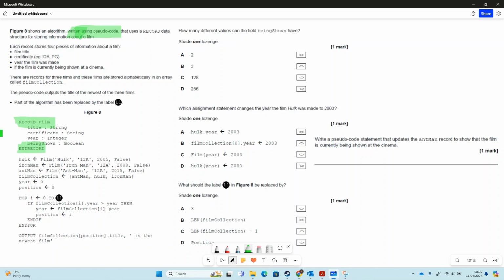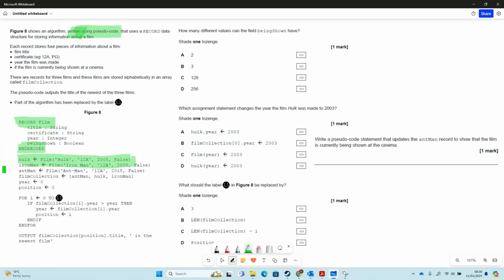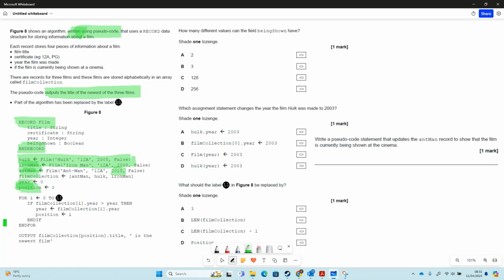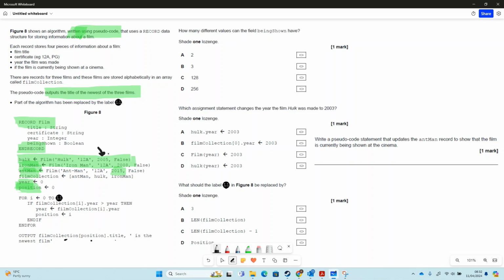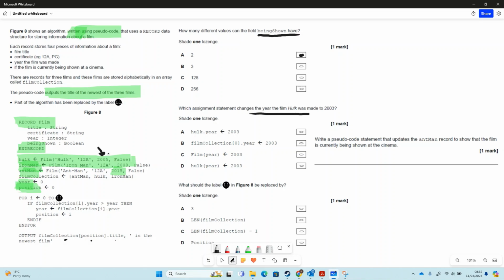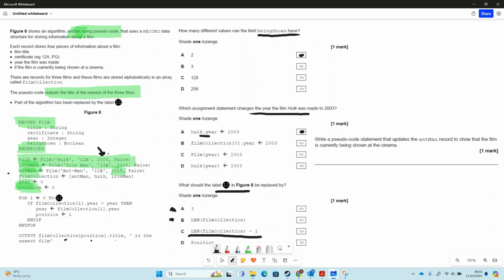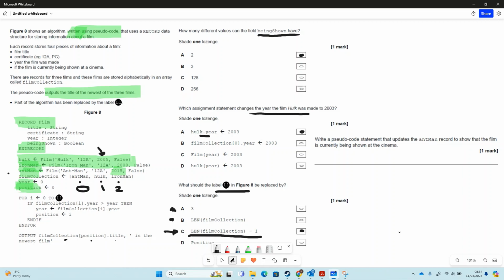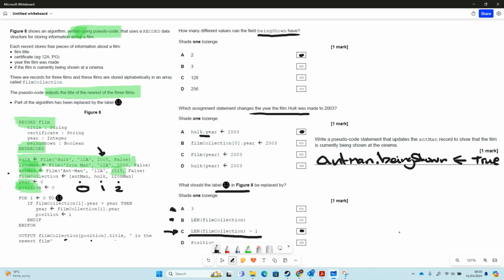GCSE Pseudo Code and Records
Paper 1 - GCSE Pseudo Code Algorithm using Records - Some multiple choice and one write pseudo code line question.  Pseudo code ranges for for loops as difference to Python ranges.  Using dot notation for records - backwards arrow for assignment in Pseudo code.